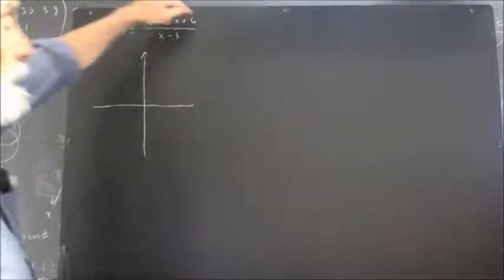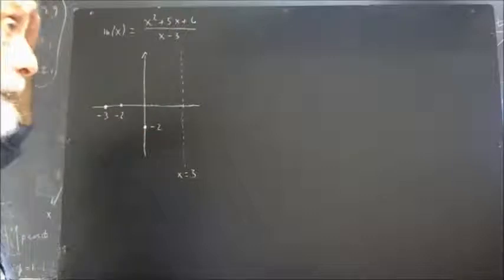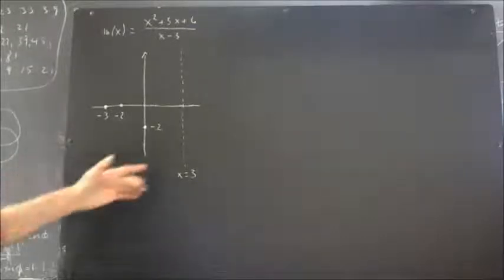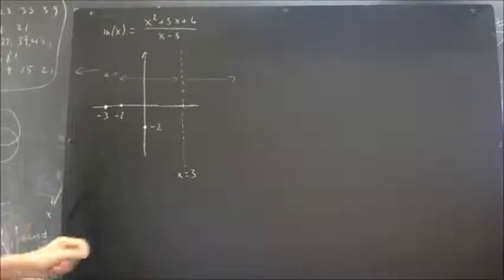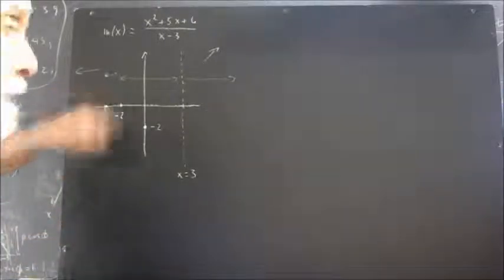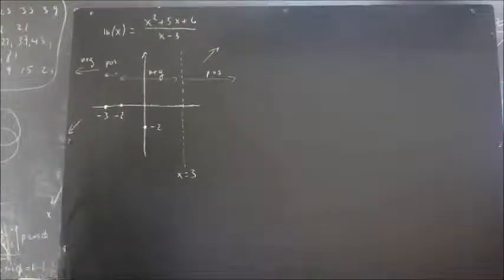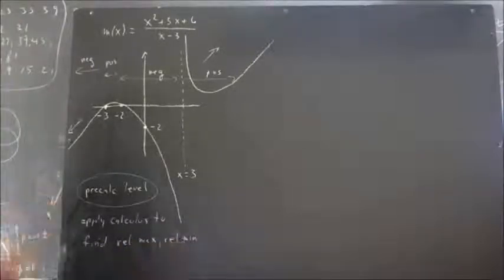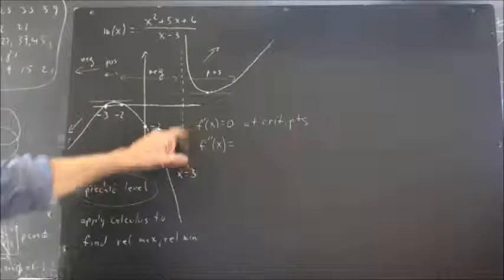158 15 134 graphing rational function using precalculus techniques